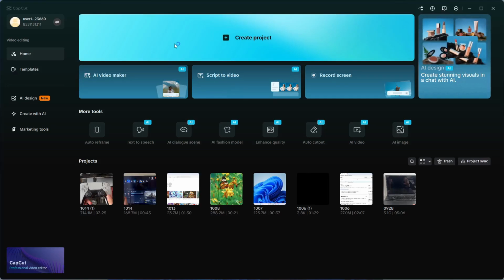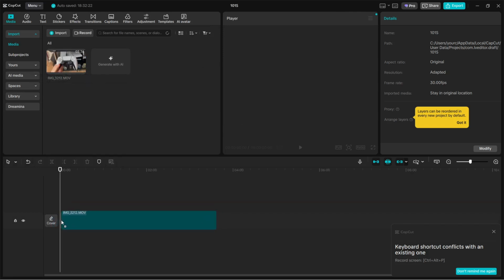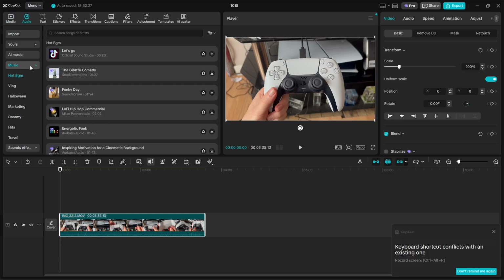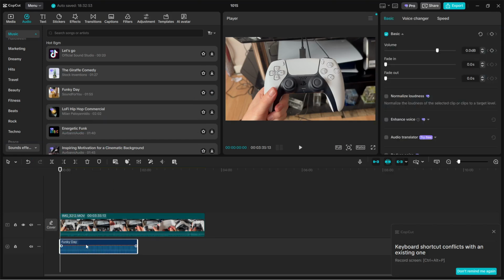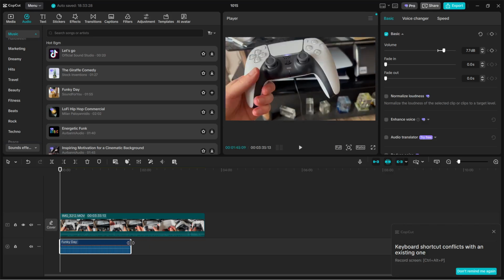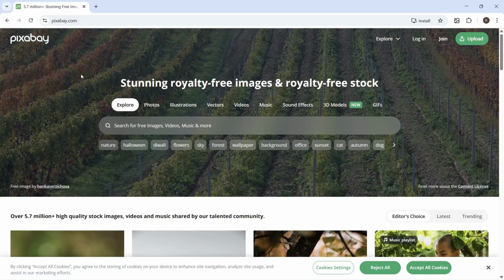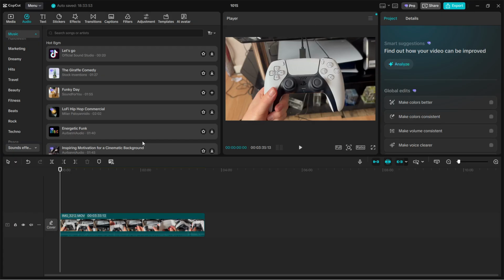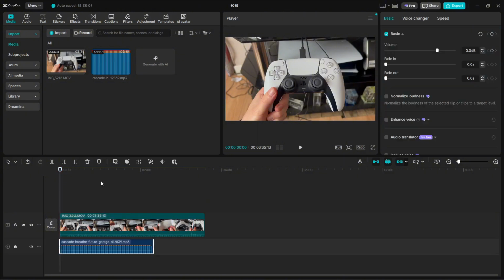How To Add Music In Capcut (PC & Laptop)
Learn how to add music in CapCut on your laptop & PC. This tutorial shows how to import background music, add sound effects, and sync audio with your clips. You’ll also learn how to trim, fade, and adjust volume for better sound in CapCut PC.